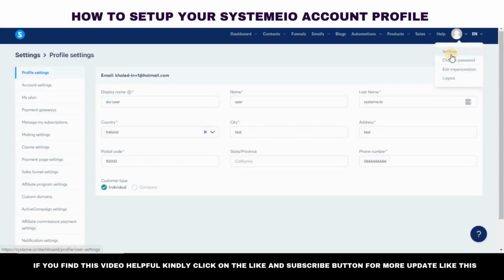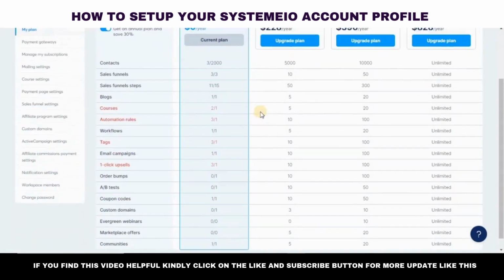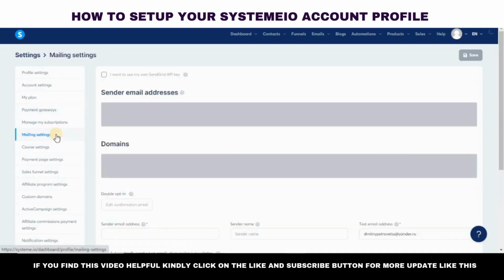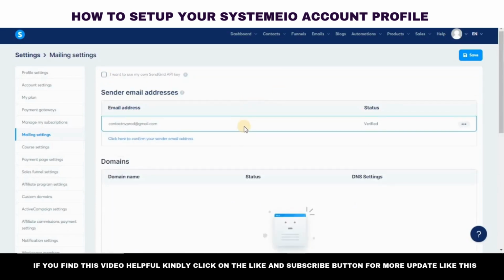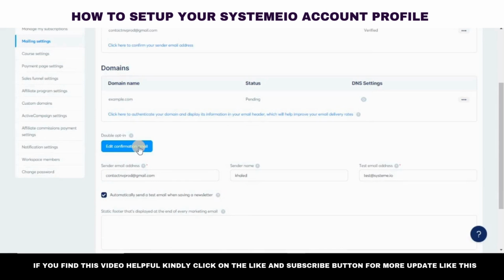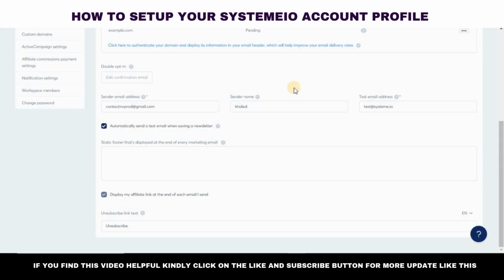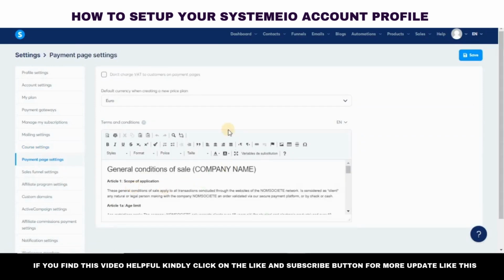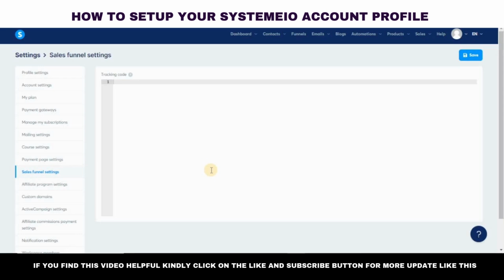HOW TO SETUP ACCOUNT PROFILE ON SYSTEMEIO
In this video, I'll walk you through the step-by-step process of creating a Systeme.io account and setting up your profile. Learn how to navigate the dashboard, explore the platform's features, and start building your online presence.

Key Points:

Creating a free account
Accessing your dashboard
Setting up your profile
Exploring the platform's features
Starting to build your online presence
Watch now to learn how to get started with Systeme.io and unlock its powerful potential!